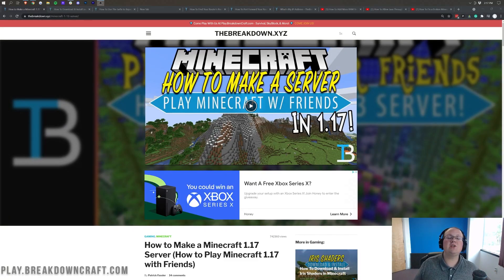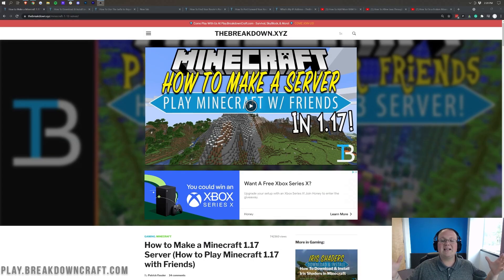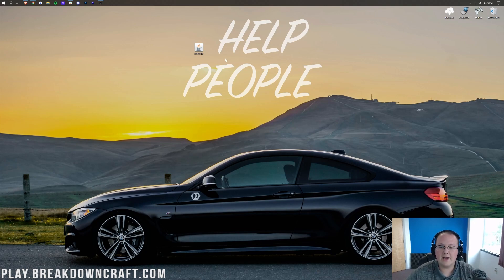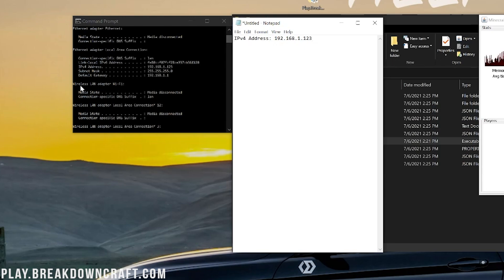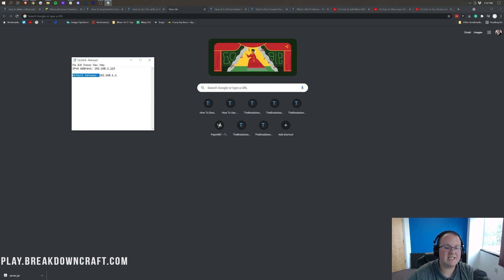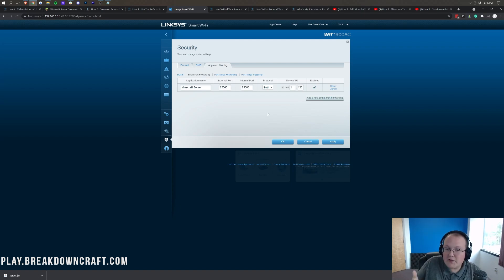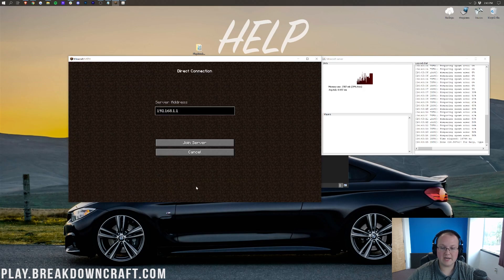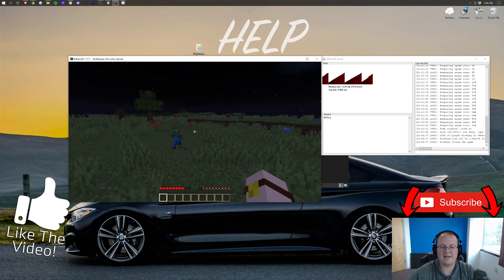How To Make A Minecraft Server in 1.17.1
If you want to know how to make a Minecraft server in 1.17.1, this is the video for you. In this video, we go over exactly how to make a 1.17.1 Minecraft server. We show you how to download the correct Minecraft Java Edition 1.17.1 server files, how to actually make a Minecraft server from those files, and how to play Minecraft 1.17.1 with your friends once your server is setup!

Get a 24 hour DDOS Protected Minecraft 1.17.1 Server from Apex Minecraft Hosting & start playing Minecraft with your friends in under 5 minutes!

About this video: This is our complete step-by-step guide on how to make a Minecraft Java Edition server for 1.17.1. We show everything that you will need to know in order to create a Minecraft 1.17.1 server and make sure that we show how to fix problems you may have when start a Minecraft 1.17.1 before you even have them. We also show you how to play Minecraft 1.17.1 with your friends using your server. So, here is how to make a Minecraft server in 1.17.1!

The first step of making a Minecraft server is actually downloading the Minecraft server files  you can find a link in the description above on that will take you to our written guide on starting a Minecraft server in 1.17.1. In that guide, scroll down and you will see a 'Download Minecraft' button. Click that button and you will be taken to the Minecraft 1.17.1 server file download page. On this page, you will see a green 'minecraft_server_1.17.1.jar' link. Click this link and the Minecraft 1.17.1 server file will begin downloading.

Downloading the server file is just the first step of making a Minecraft 1.17.1 server. Now, you need to create a ‘Minecraft 1.17.1 Server’ folder on your desktop. Move the server.jar file you downloaded into this folder. Next, make sure that you have the correct version of Java. You can find our Java tutorial in the description above. You will also need to run the Jarfix to make sure that your .jar files are actually linked to Java.

After you have Java and have ran the Jarfix, double click on the ‘server.jar’ file you downloaded. A few files will then appear. The most important of which is the eula.txt file. Open this file with notepad, and assuming you agree to the Minecraft EULA, change the ‘eula=false’ string to ‘eula=true’. Then, save the file and double click on the server.jar file again. Your Minecraft 1.17.1 server will now start up!

To join your server, open up Minecraft 1.17.1, go to the multiplayer screen, and use the word ‘localhost’ as your IP. You should then join your server. You are the only person that can join your server this way though. In order for your friends to join your Minecraft 1.17.1 sever, you will need to port forward.

The first step of port forwarding is open up your command prompt and typing ‘ipconfig’ and hitting enter. You will then see a few different numbers. Make note of your IPv4 address and ‘default gateway’ here.

Now, we can move on to port forwarding. Enter your default gateway into your browser like a website. Then login to your router. You will need to forward port 25565 on the TCP and UDP protocol. We have a port forwarding tutorial in the description above.

For your friends to join your Minecraft 1.17.1 server, you will need to your public IP. Give this to your friends for them to join.

At this point, you now know how to make a Minecraft server in 1.17.1! We try our best to respond to comments. Thank you very, very much in advance!